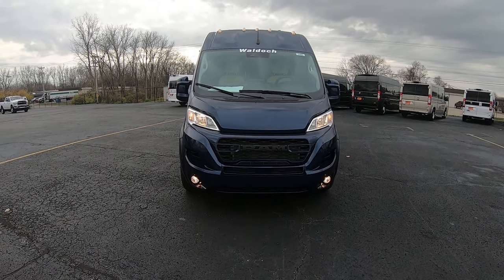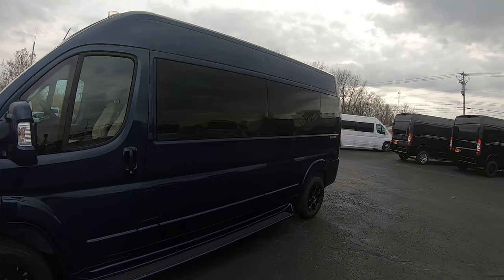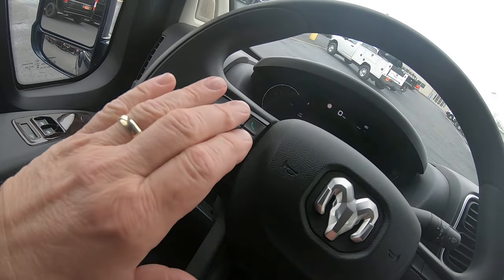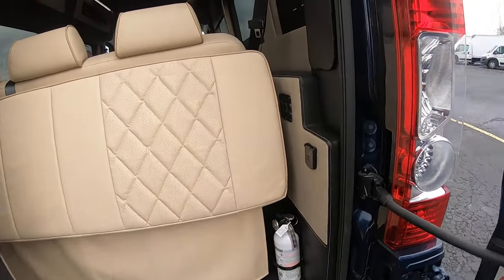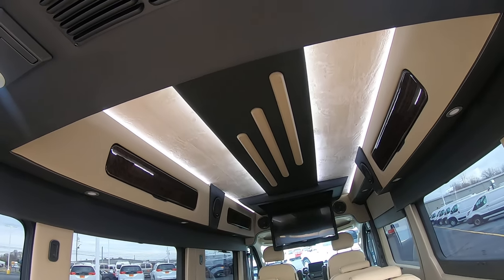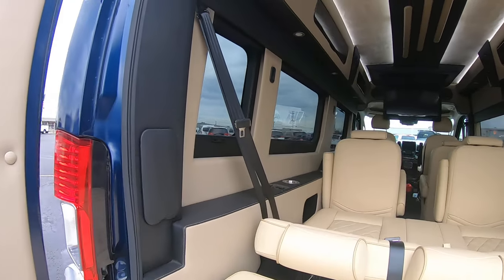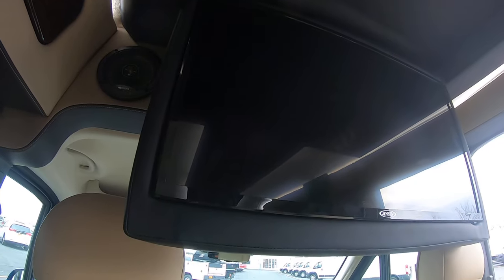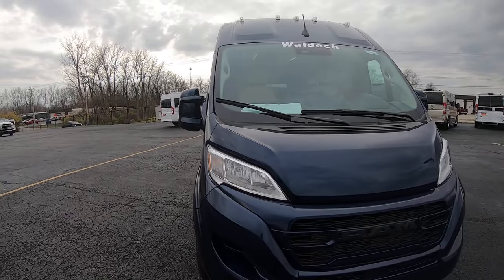NEW FOR 2023! 9 Passenger Road Trip Van - Swivel Captain Chairs! | Sherry Review